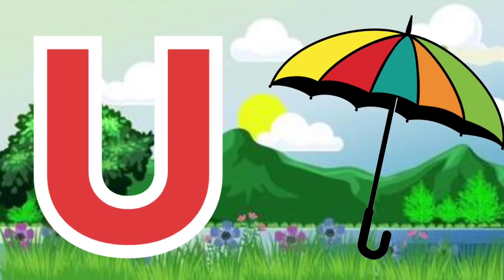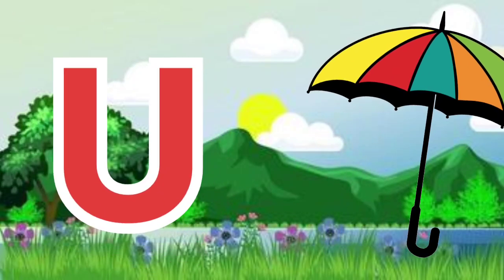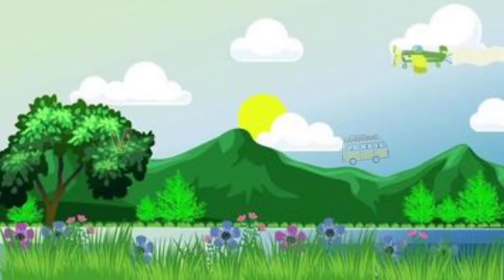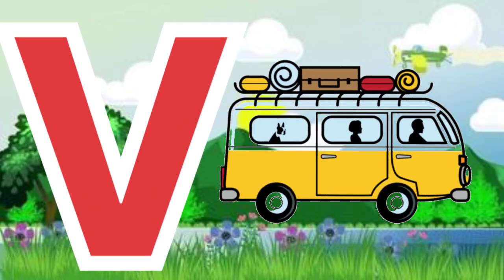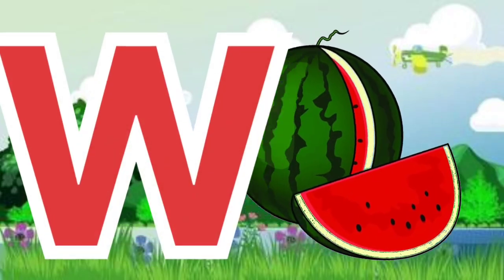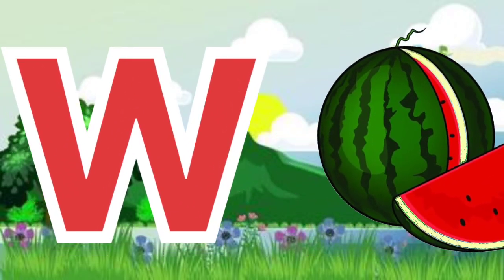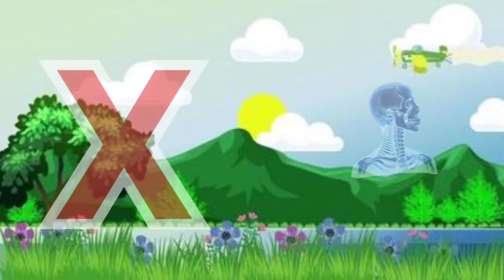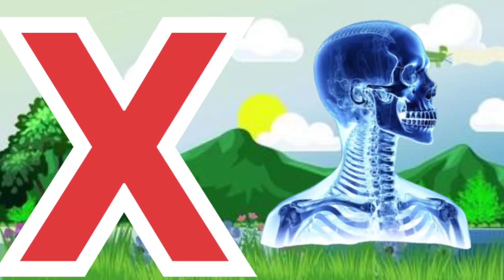abcd, a for apple b for ball c for cat, abcd for kids, alphabet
english alphabet
abcd cartoon
a for apple b for boy
alphabet songs
a for apple a for any
nursery rhymes
abcd rhymes
abcd alphabet
k se kabutar kha se khargosh
a for apple b for badia apple
abcd a for apple wala
a b c d e f g
abcd varnamala
english varnamala
english alphabet
alphabet for kids
abc song
alphabet song
apple apple
abcd abcd
ABCD
capital letter
capital abcd
how to write capital letter